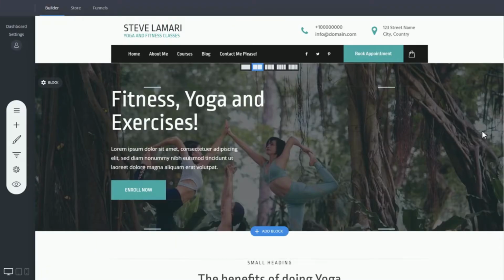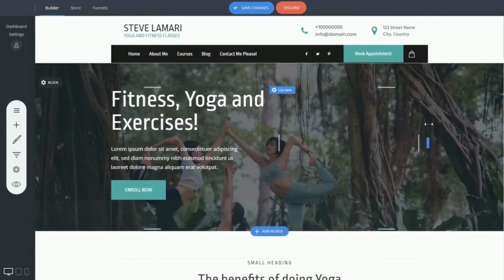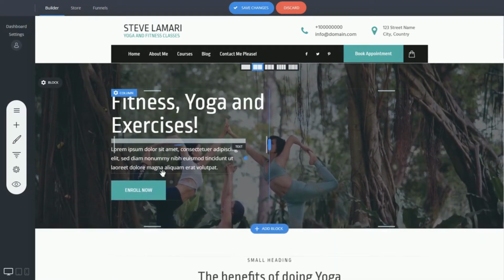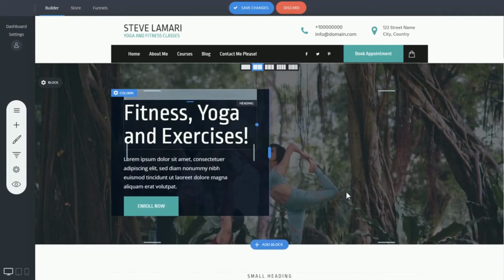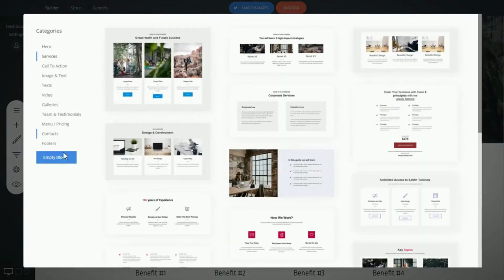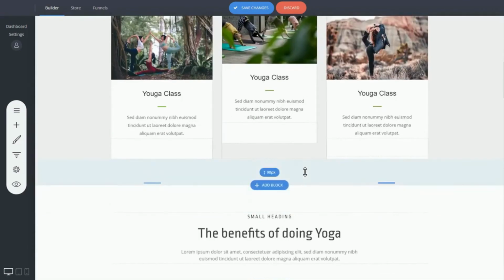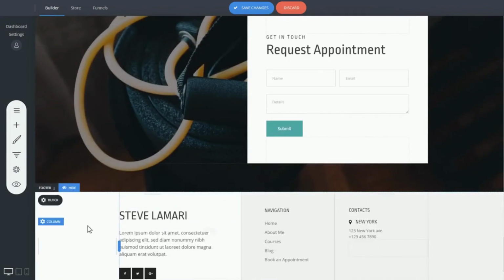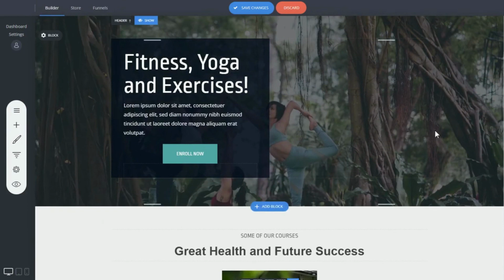Webqit - How To Edit Your Pages With The Builder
Webqit offers you the option to easily customize a page, as well as structure your website using any template you choose.